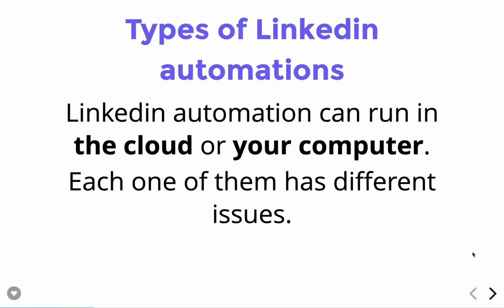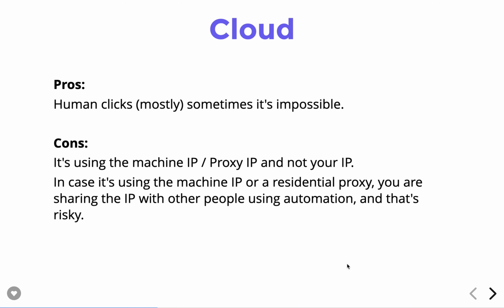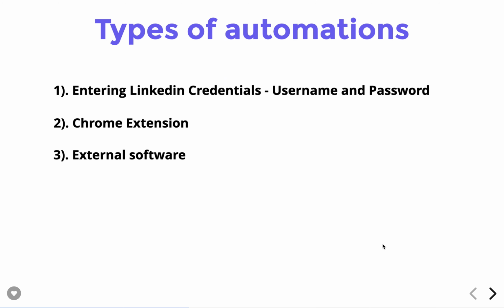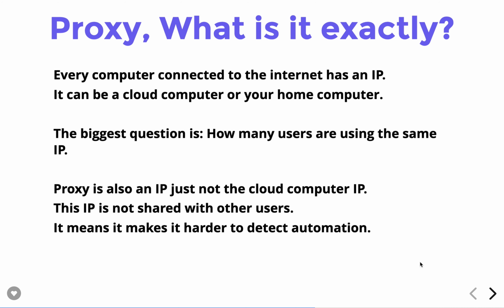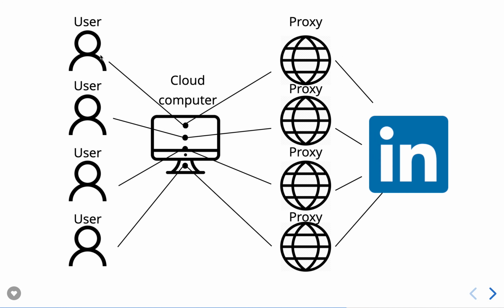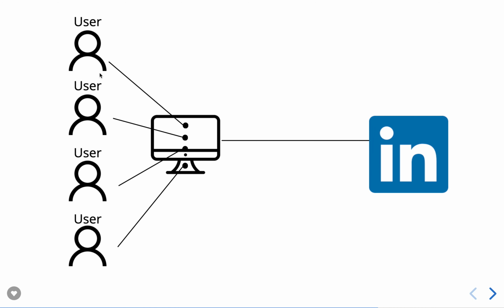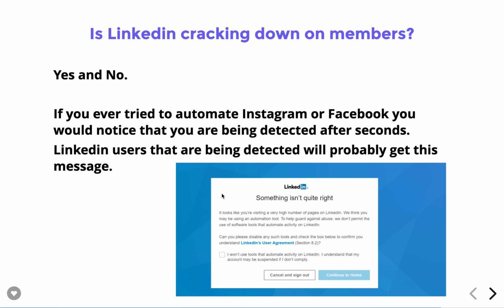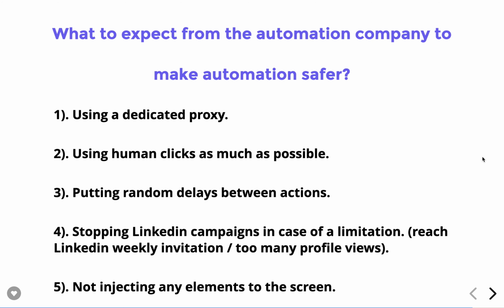Linvo.io - Is Linkedin Automation Safe?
What are the risks when using Linkedin automation?
I tried to put everything here.